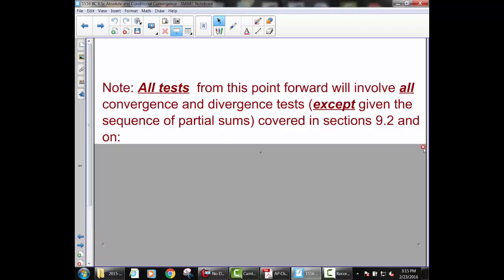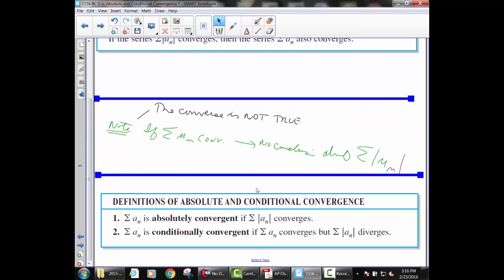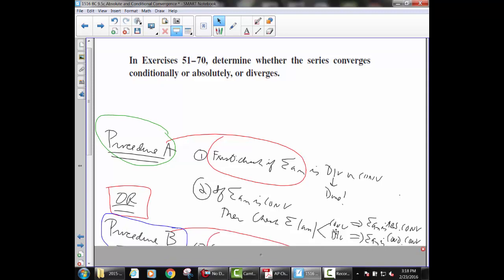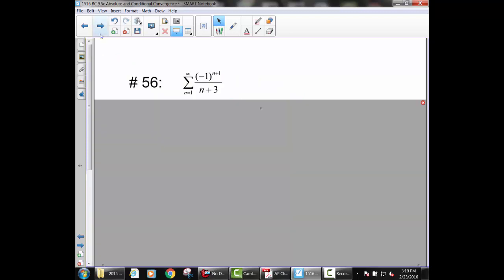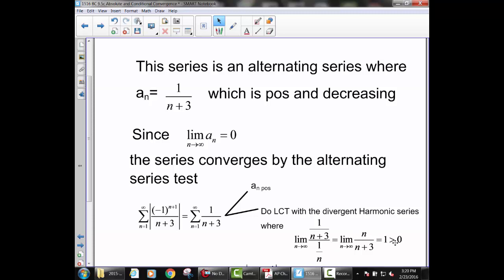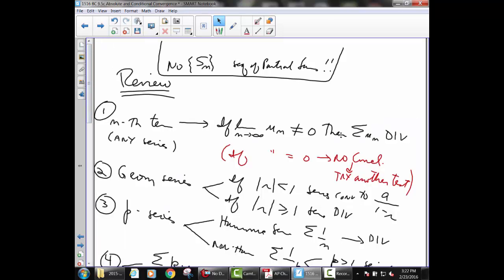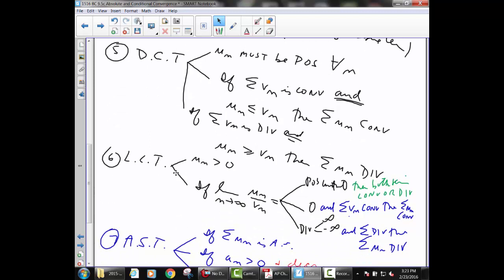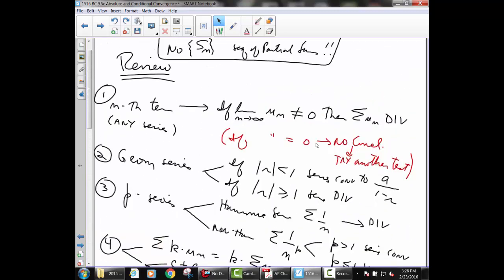Calculus: F SEQUENCES & SERIES OF CONSTANT TERMS 16: Absolute & Conditional Convergence